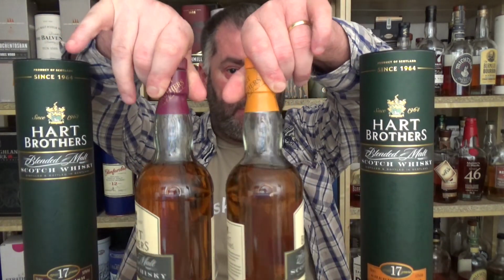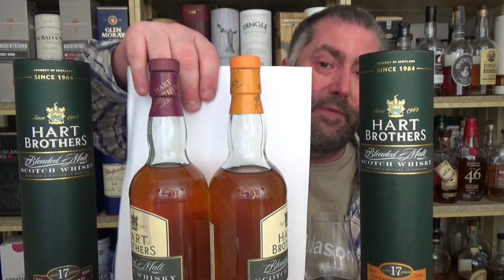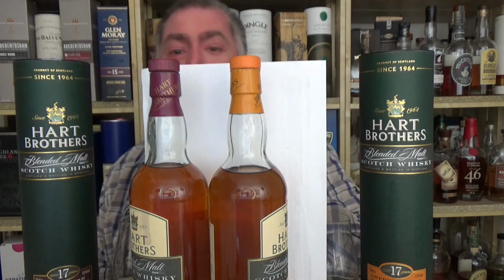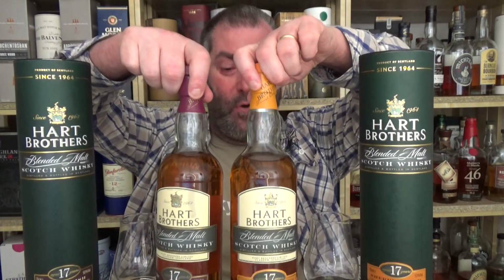Hart Brothers aged 17 years Port Finish Blended Malt Scotch Whisky Review from WhiskyJason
Hart Brothers aged 17 Years Port Finish Blended Malt Scotch Whisky Review by WhiskyJason

Hart Brothers is an independent bottler. In this 17 year blended malt, single malt whiskies were blended together by the Hart Brothers master blender. The blend then received a finish in first fill port pipes. The whiskey is not chill-filtered and contains no colorants and was bottled at 50% ABV.